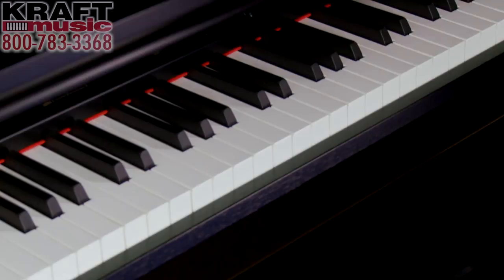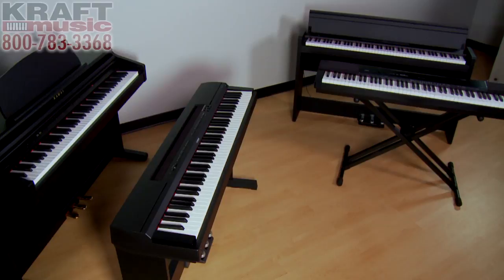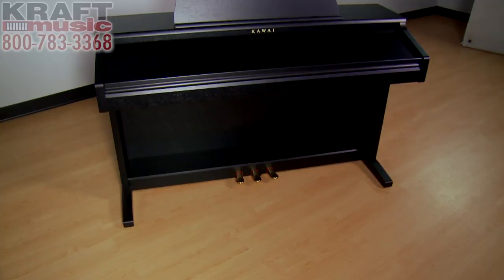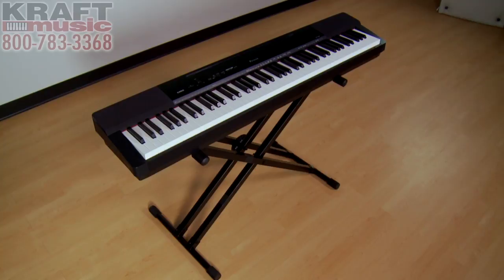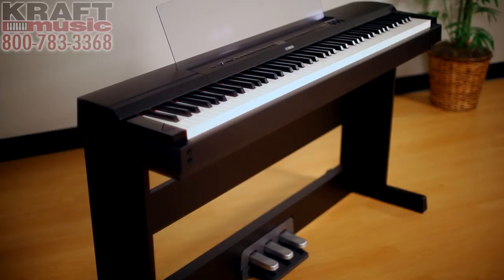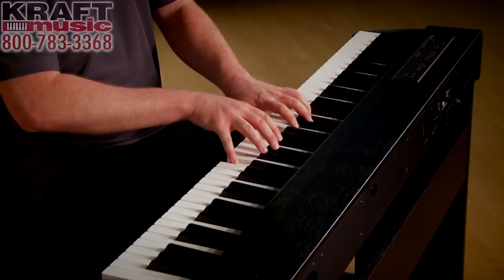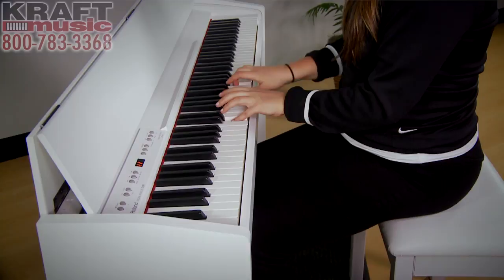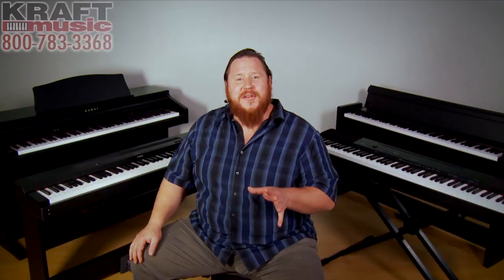Kraft Music - How to choose a Digital Piano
Adam Berzowski gives some great information on digital pianos.